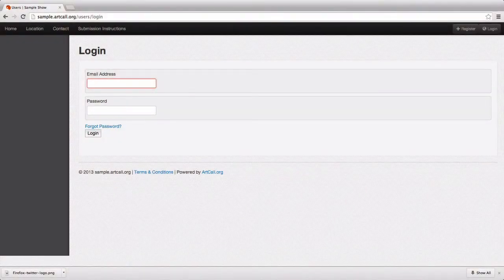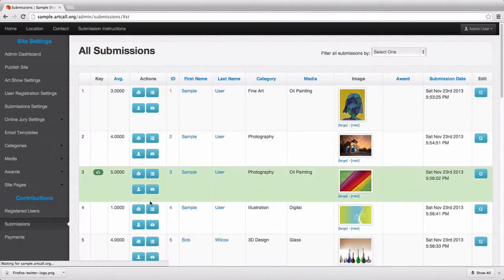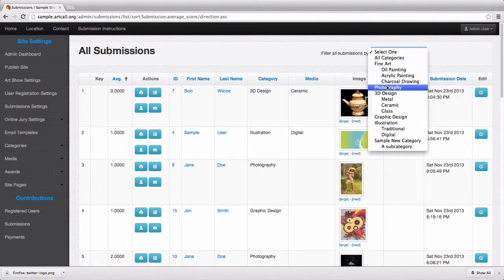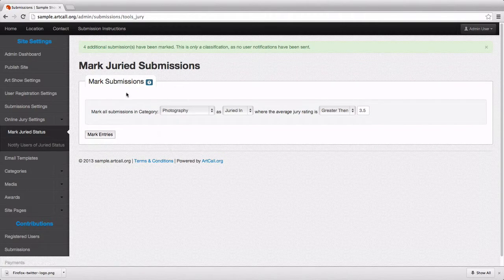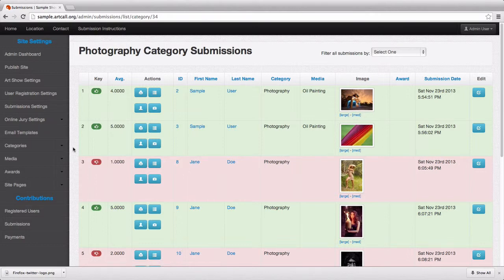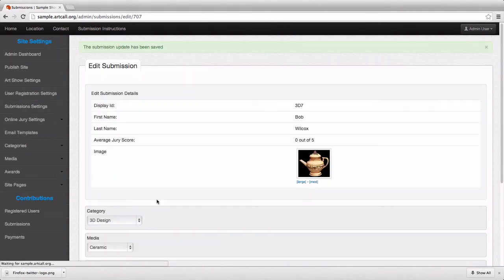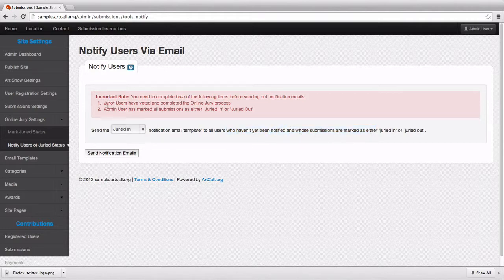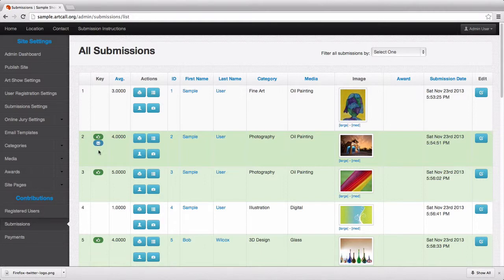Admin-Process-13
Instructional video tutorial for the admin section of your art call for entry hosted on ArtCall.org